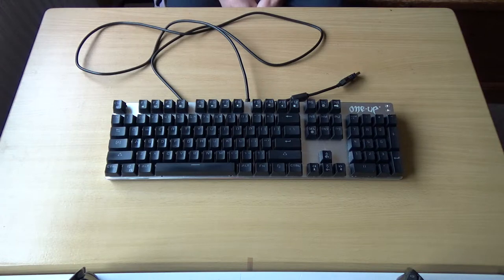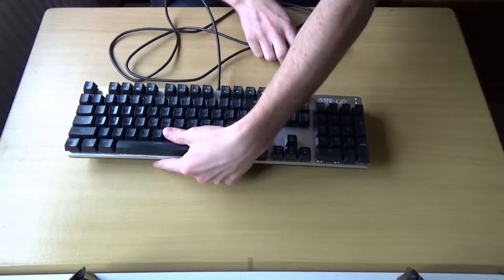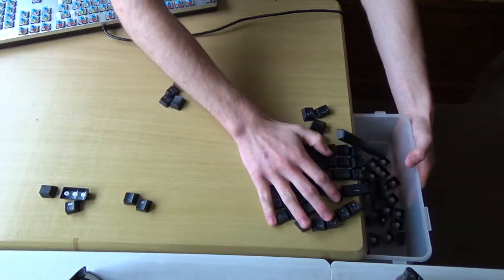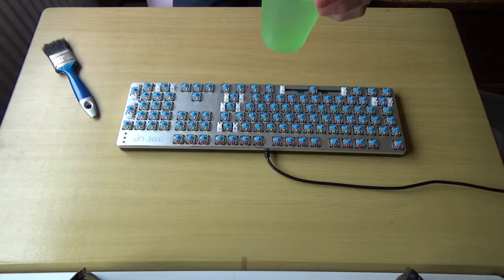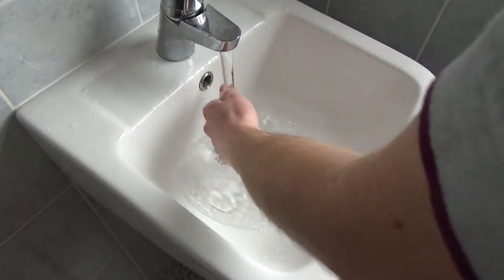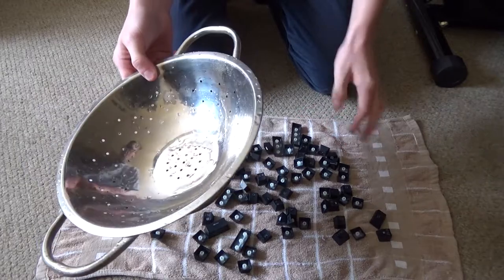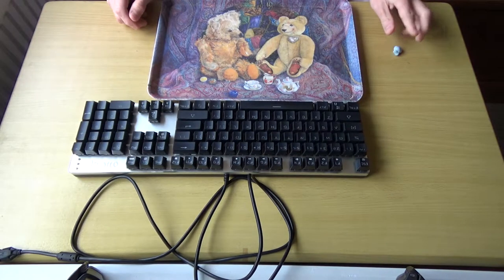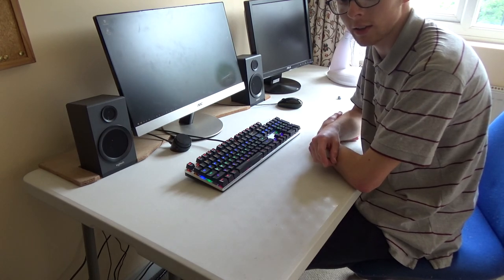Cleaning My Affordable Mechanical Keyboard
My One-Up Mechanical keyboard is still as good as it was when I got it, but it needs cleaning, so let's clean it!

If you want to follow along at home, please do! I don’t do anything that would damage your keyboard (I think), but still, don’t hold me responsible for any damage you may do to your keyboard, this is my disclaimer to you.